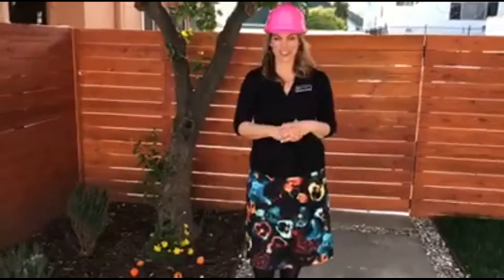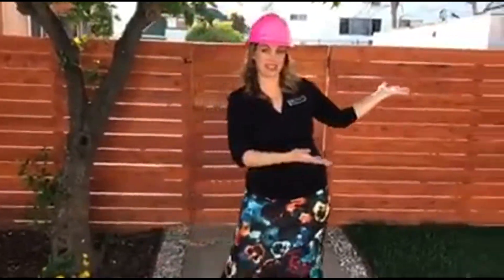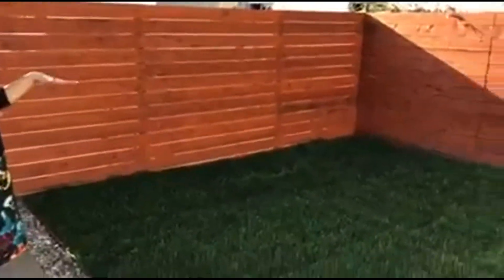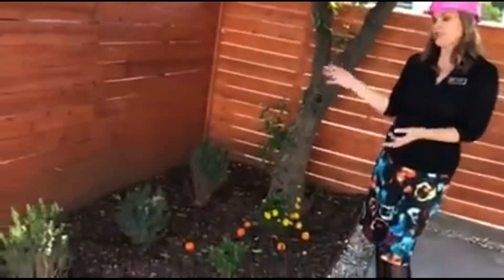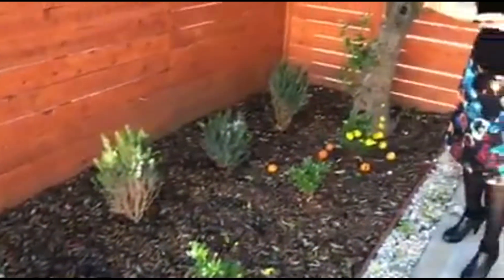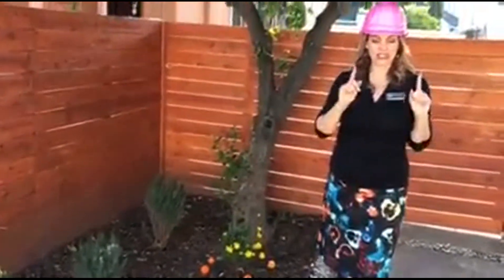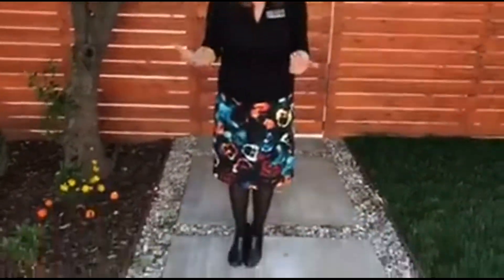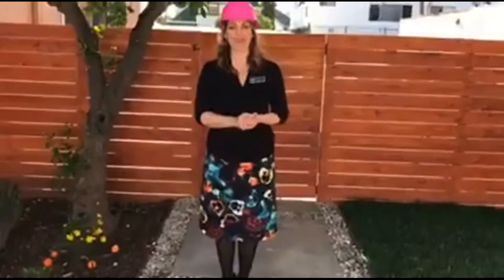Landscape materials advice for Southern California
See what I recommend for landscaping in Southern California.  Buyers love these ideas!